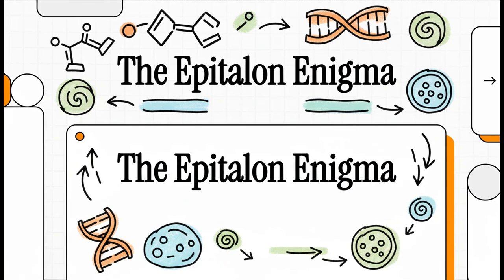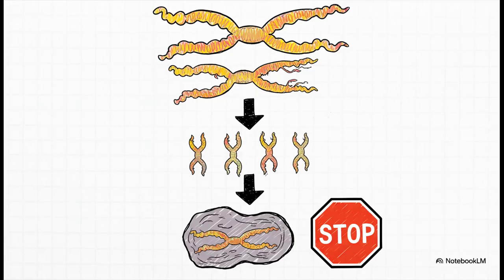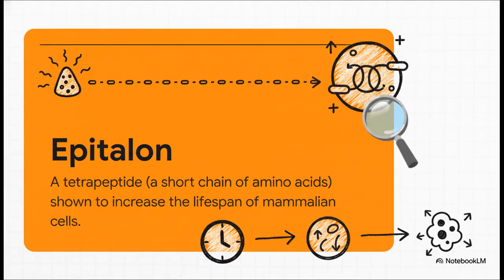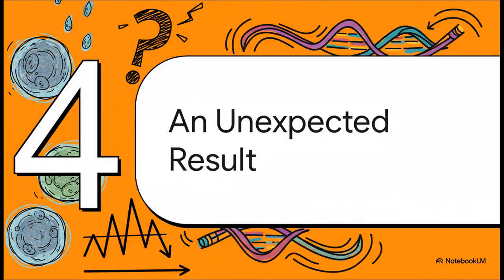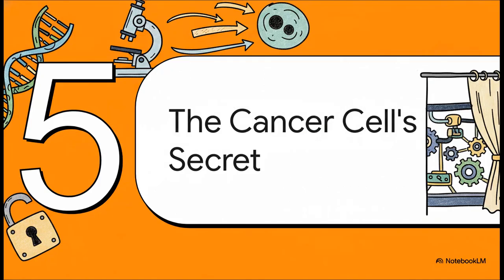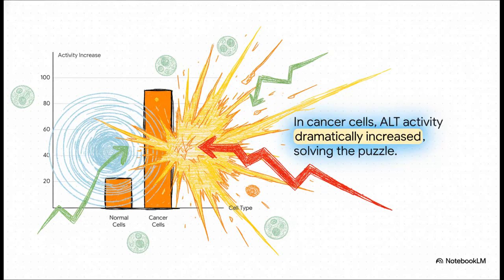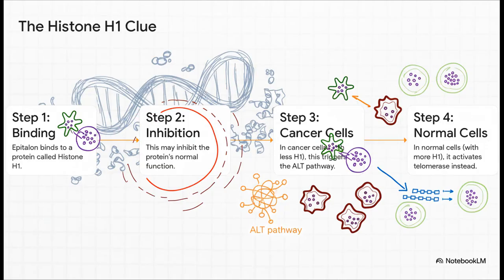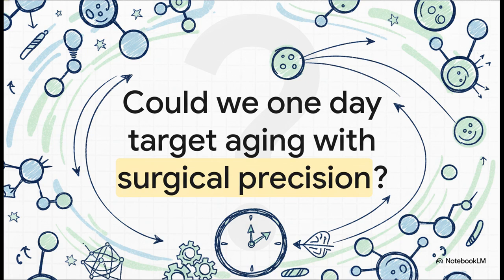The Epitalon Enigma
AI generated from this research article